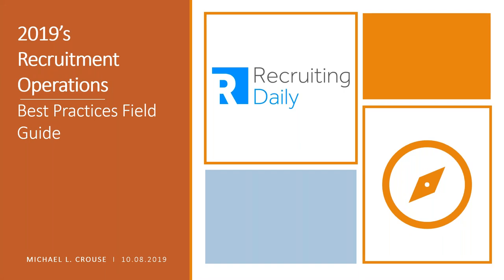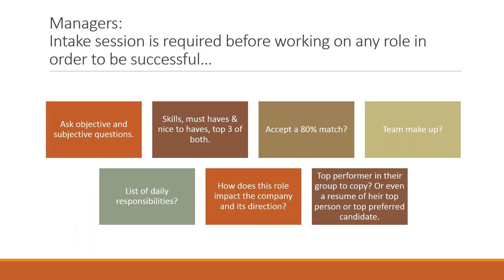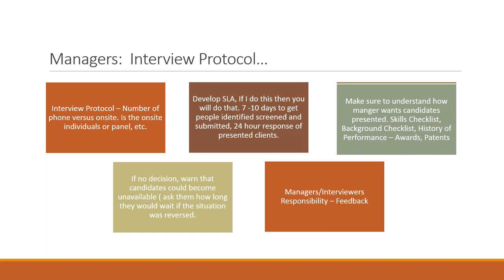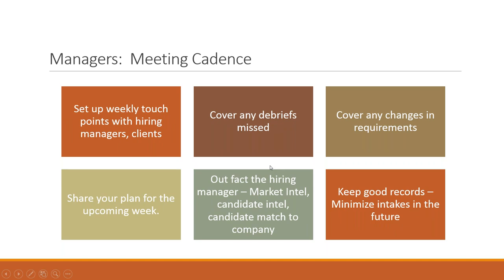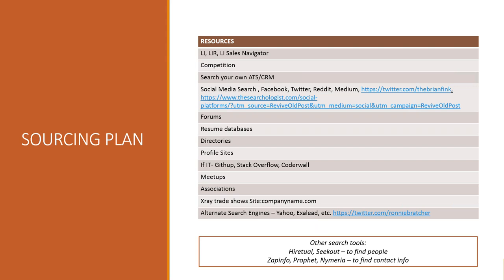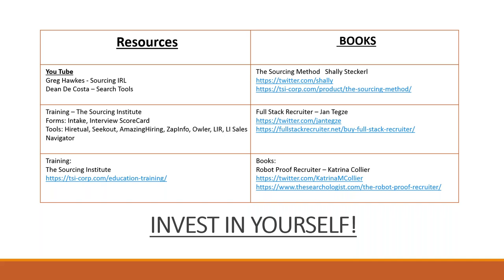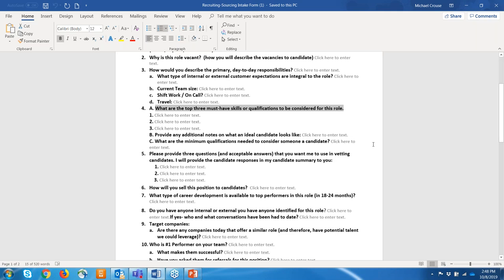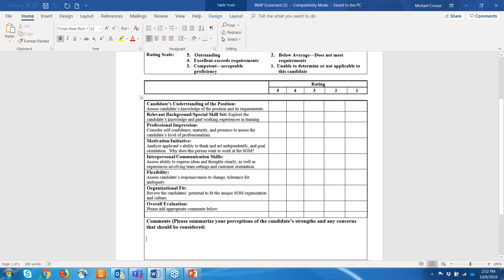2019’s Recruitment Operations Best Practices Field Guide